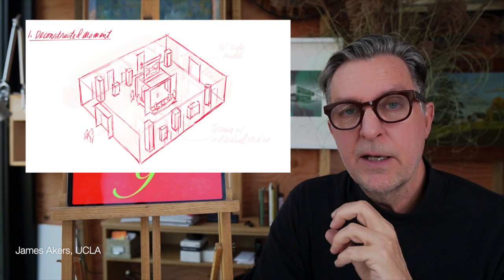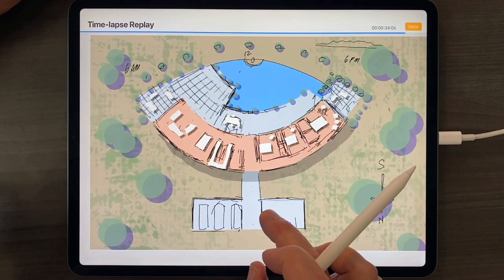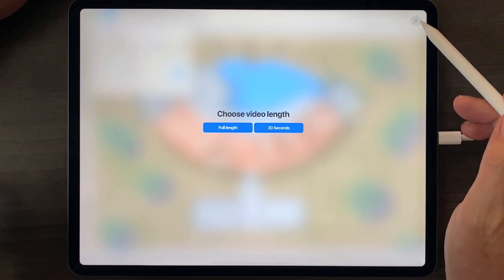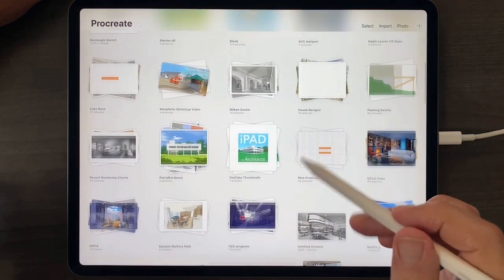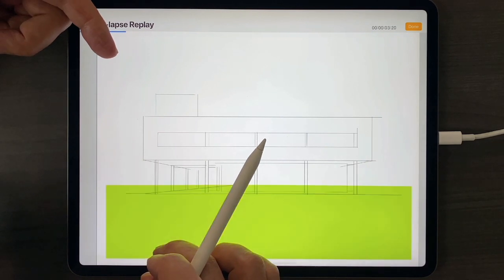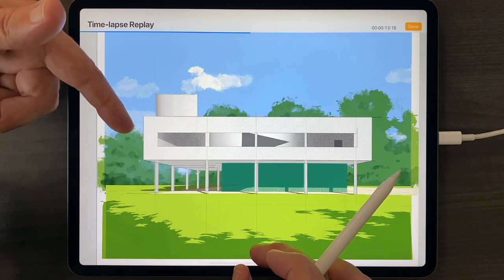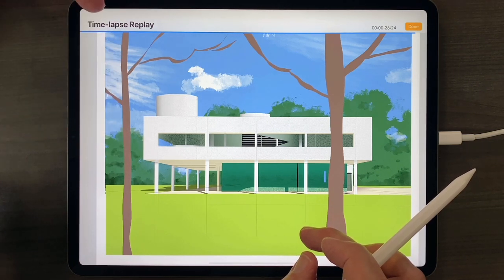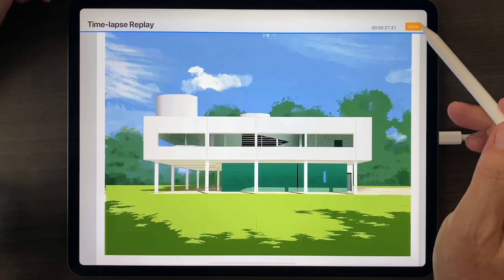Day 9: Recording Your Design Process (12 Days of Procreate)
To download the FREE file that accompanies this series Your design process is your best marketing tool. Learn how to export Procreate Time-Lapses that wow clients and grow your social media presence automatically.

It's Day 9 of the 12 Days of Procreate, and today I am super-excited to share what is literally the reason that you and I are both here now—you watching this video and me having made it—and that is Time-Lapse Video Replay

Video Replay allows you to play back and share your entire design process for your own benefit, but it also gives you raw material for your marketing, whether you use it to create TikTok and Instagram content, or to add videos of your process to your website, or to just remind yourself that you really are a great designer or artist, even if I’m not around every day to remind you of that.

So get out your iPads, download the original procreate files I use in this video in the description below to, and get ready to imagine the possibilities for your own future with the miracle of Time-Lapse Video Replay.